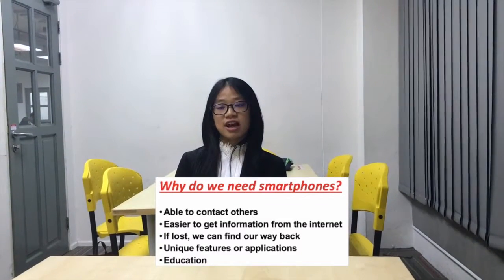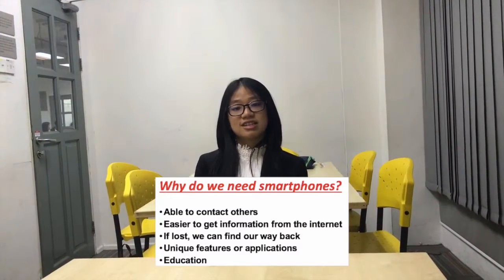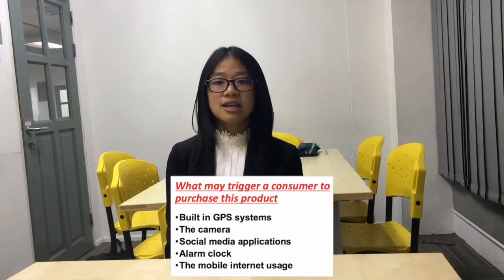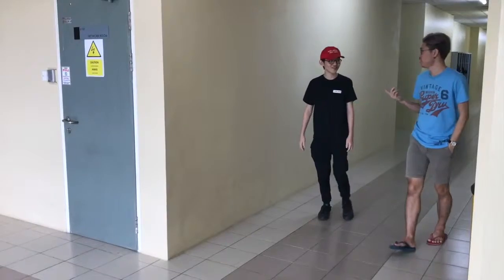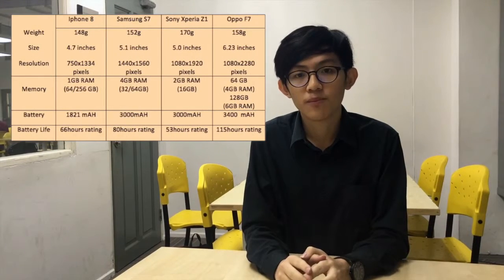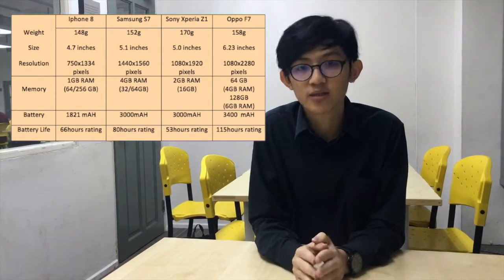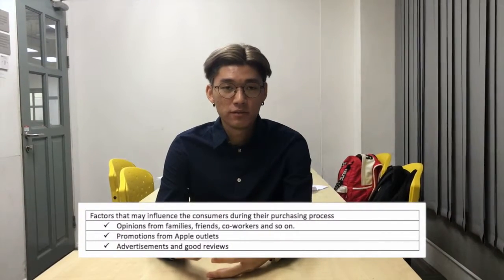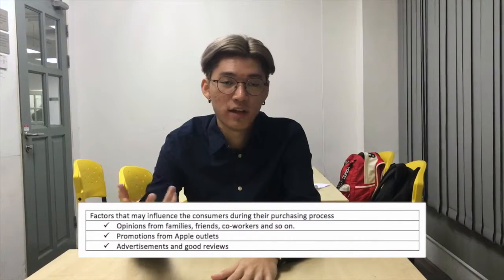MKT10007 Fundamentals of Marketing Assignment 2